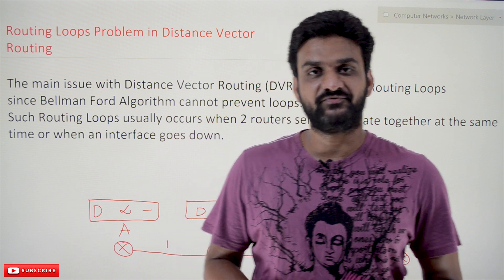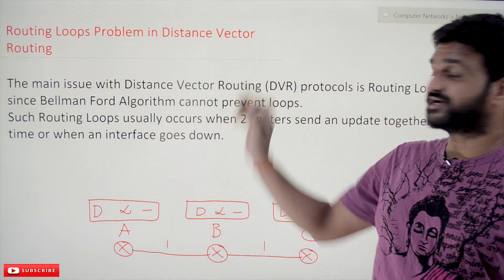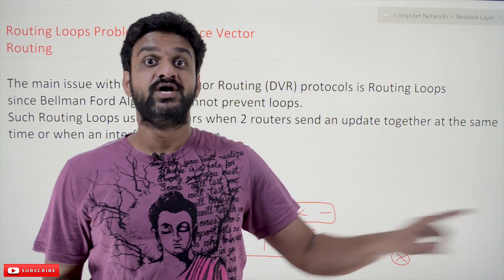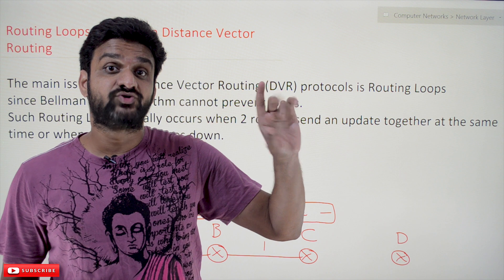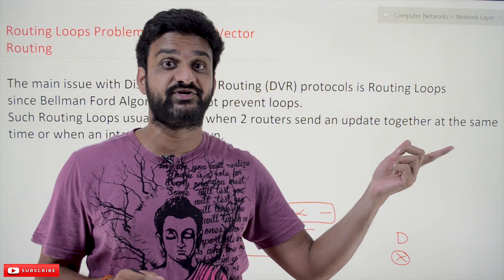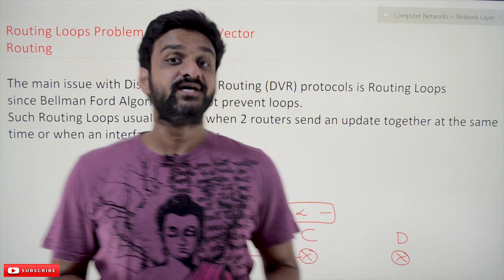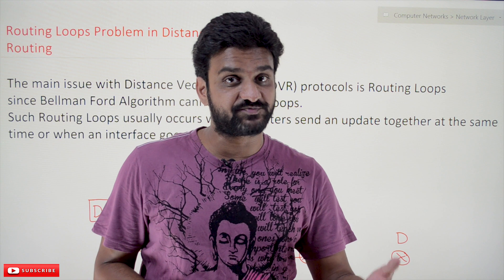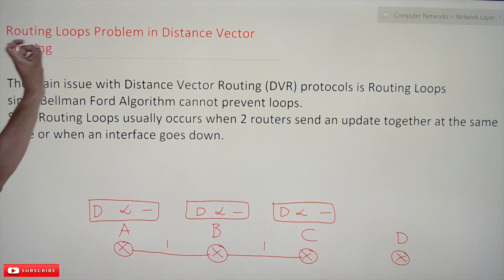Routing Loops Problem in Distance Vector Routing || Lesson 84 || Computer Networks | Learning Monkey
Routing Loops Problem in Distance Vector Routing

This class will try to understand the Routing Loops Problem in Distance Vector Routing.

We had already explained the concept of distance vector routing in our previous class.

Understanding Distance Vector Routing is essential for understanding what we discuss in this class.

The main issue with Distance Vector Routing (DVR) protocols is Routing Loops since Bellman-Ford Algorithm cannot prevent loops.

Such Routing Loops usually occur when two routers send an update together at the same time or when an interface goes down.

To understand this concept, we will consider the network as shown below.

The above image clearly shows that Router D is not connected to the network, but it is part of it.

Assume that the Router D has been connected as shown below.

Now, router C is immediately updated with its distance vectors.

This update shows that the router C to reach D is 1 unit distance apart, and the next hop is D.

After some periodic time, the routers will share the distances, and the routing tables will get updated.

Again the data will get shared, and the updated tables are shown below.

To this point, we don’t have any problems, and the routing tables are stable.

Assume that the link between C and D broke down.

Now the router C will immediately update its distance value from D to infinite.

After a periodic time, the routers will share the distance vectors.

In this exchange, the distance vectors from B to C state that C can reach D with a distance of two if it transmits a packet to B.

The point to understand is for the B to transmit a packet to C, it has to send the packet through C.

This misunderstanding occurred because only the distance is transmitted, not the next-hop values.

Similarly, A will also update its distance to D 4 because of the sharing.

The updates in the distance vectors state that C can transmit its data to D through B, B can transmit its data to D through A, and A can send its data to D through B.

At A and B, a loop happens, as shown below.